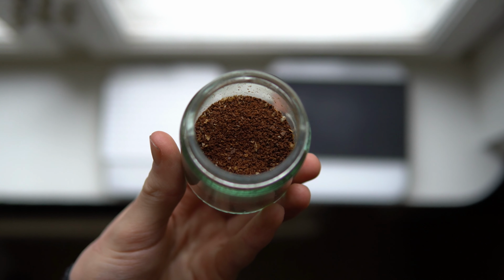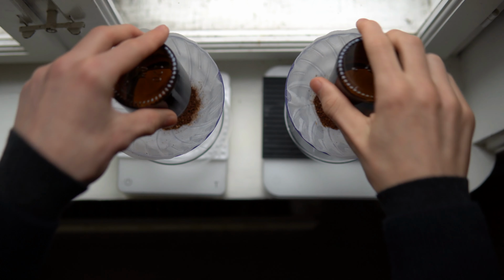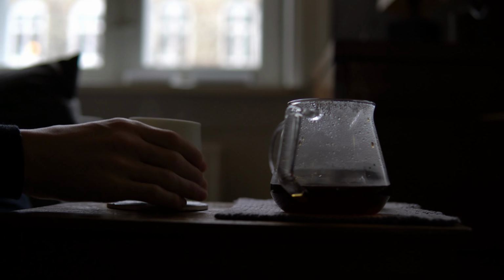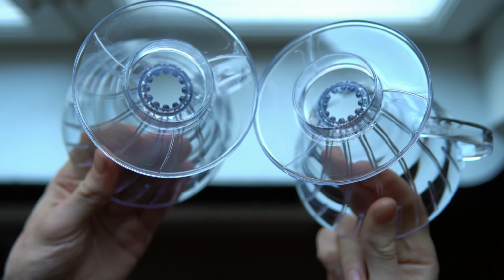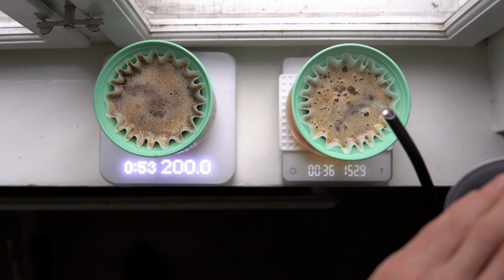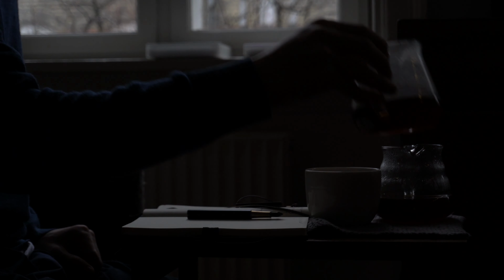Why You Should Invest In Side By Side Brewing | Comparative Brewing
What is comparative brewing? And why is it the best way to improve your coffee brewing skills? In this video I discuss those questions as-well as show you how to do it.

If you have any questions or requests for videos, please leave them in the comments below